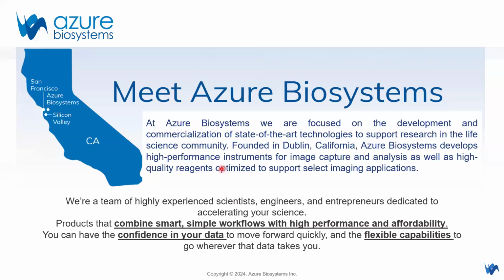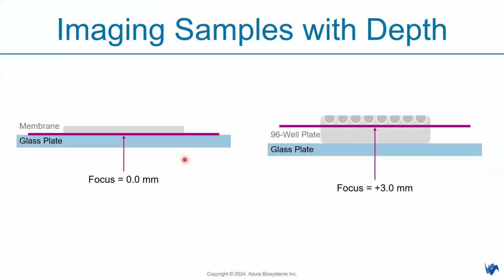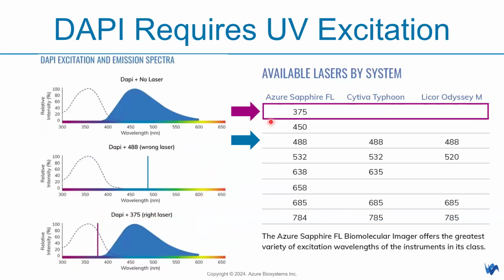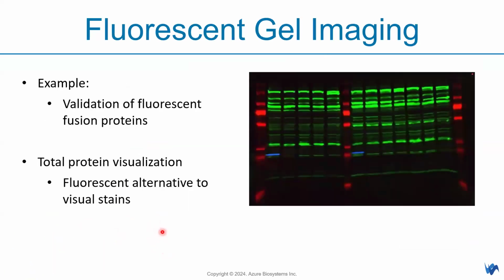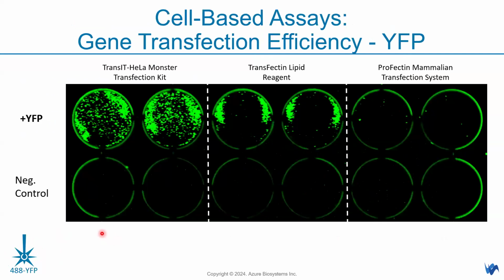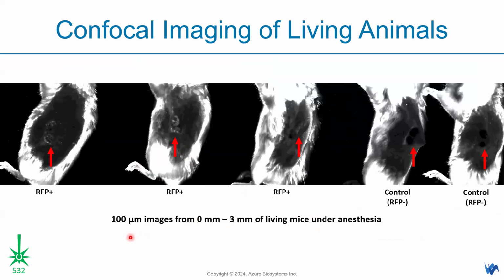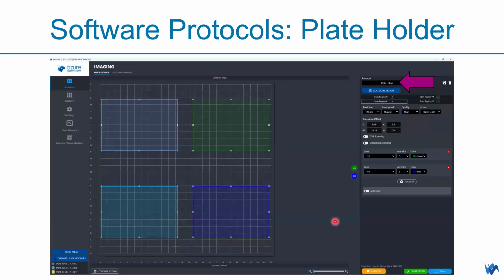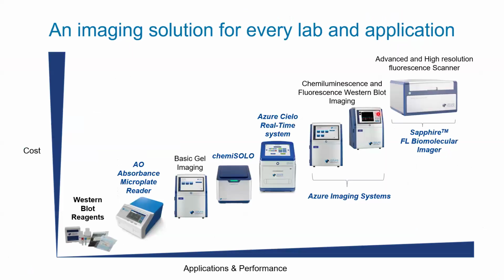핵산, 단백질의 다양한 이미지 분석 및 정량 분석을 위한 레이저 스캐너의 응용 기술 소개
Sapphire™ FL in Vaccine Research: Fluorescence plate-based assay

ㆍ Sapphire™ FL Biomolecular Imager is a bench-top confocal laser-PMT+APD scanner with built-in gaseous anaesthesia ports, and uncoupled laser and filter module spanning the UV, visible and NIR spectra. It is sensitive yet speedy, 5-micron resolution, and precise focal plane adjustment for your specimens with different depth.

ㆍ Visualization of fluorescence application, phosphor imaging and small model organism e.g. mouse and zebrafish at high resolution yield higher and greater outcome in vaccine research field. It helps vaccine scientists to generate high resolution fluorescence well-plate data in a faster and more consistent manner.

ㆍ Azure Imaging Systems series covers basic laboratory application e.g. nucleic acid gel, protein gel, Western blot (Chemiluminescence and Fluorescence) with a range of models. It supports imaging on fundamental molecular technique in vaccine research.